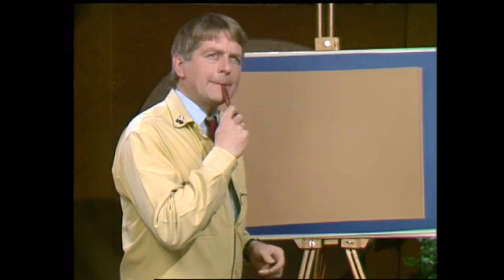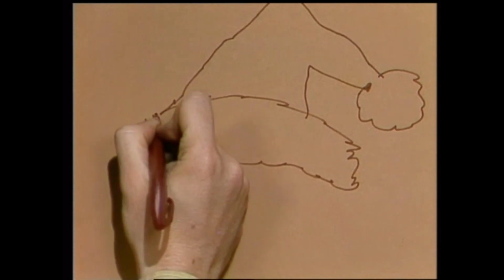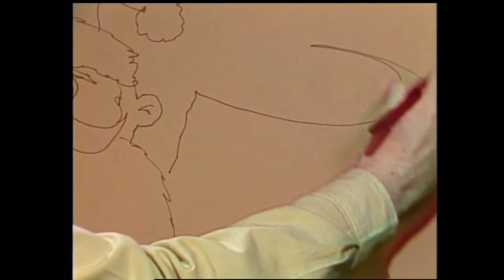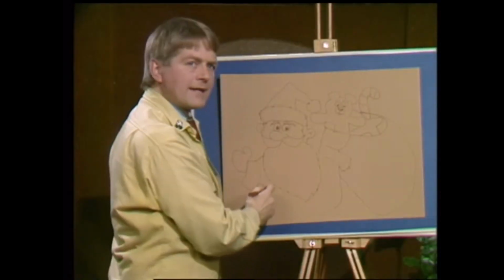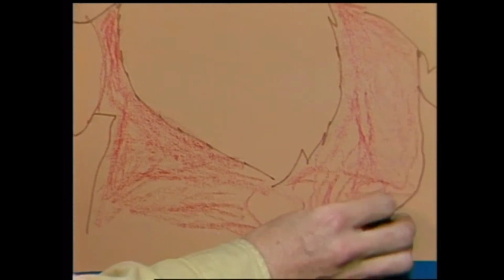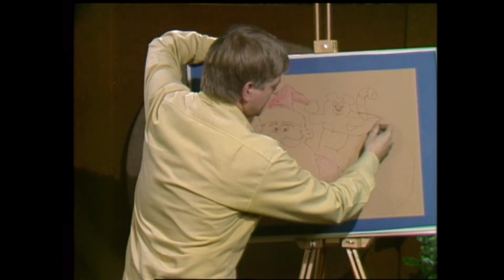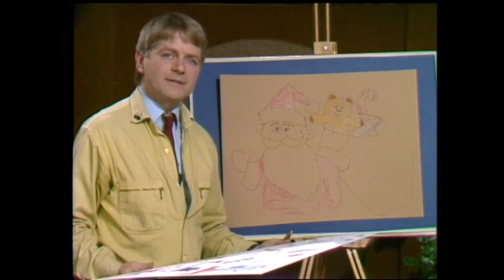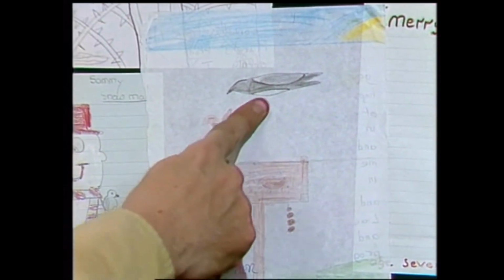How To Draw Santa Claus - 'Paint For Fun’ with Don Conroy, 1984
Artist Don Conroy demonstrates how to draw Santa Claus.

To begin his picture, artist and conservationist Don Conroy draws two egg shapes for a head and a body. He quickly sketches some hands, a beard, a hat and bag and two feet. The outline is clearly that of Santa Claus.

Discarding this preliminary drawing he sets about drawing Santa Claus again, this time without the egg shapes, and he adds a teddy bear, a candy cane and a toy plane to Santa’s sack.

Colour is added using crayons.

Santa Claus red, needless to say.

While colouring in his drawing, he reminisces about how excited he was at Christmas Eve when he was a small boy.

Don Conroy announces details of a Christmas card competition. There will be three main prizes for different age groups and 10 consolation prizes for the lucky winners. The presenter of ‘Good Afternoon’ Thelma Mansfield is going to help him judge the cards.

Children have sent in pictures during the week and Don Conroy shows some of the ones he likes the most. Many of these depict birds, and others are of winter scenes. A number of children have drawn snowmen and one child, Joe, has coloured his one yellow,

Why not, that’s what I say.

This episode of ‘Paint For Fun’ was broadcast on 27 November 1984. The presenter is Don Conroy.